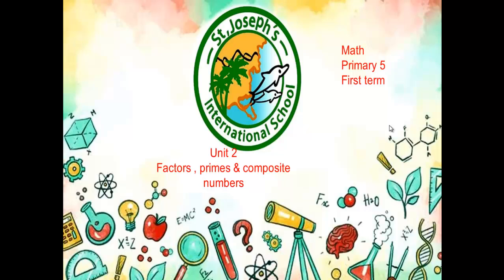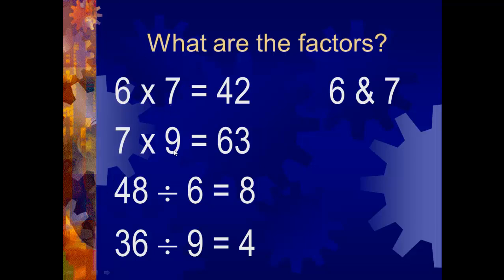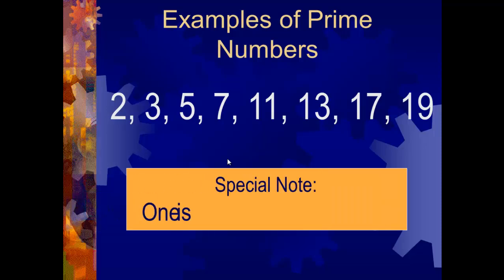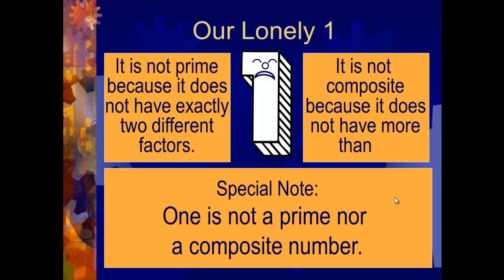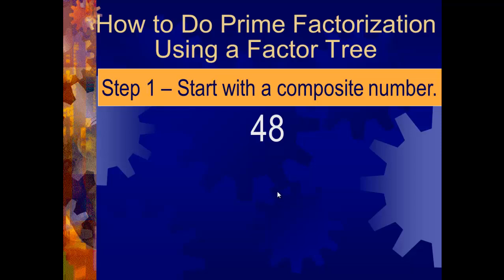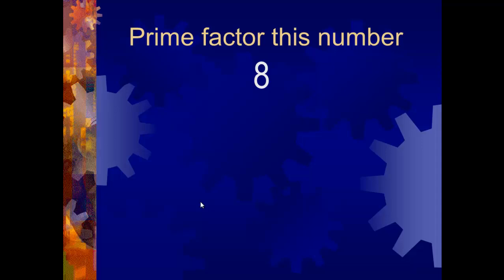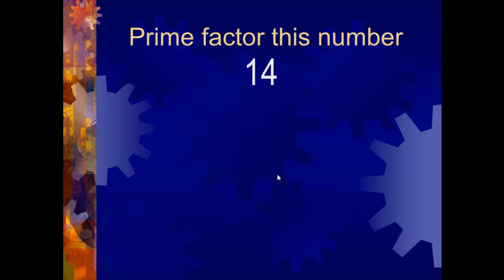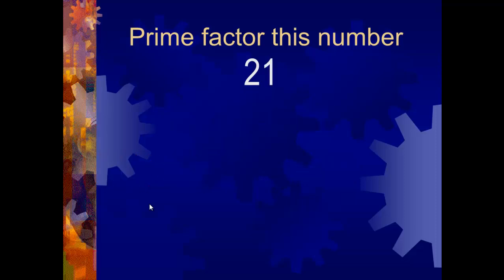Math prim 5 first term Unit 2 Factors & prim numers